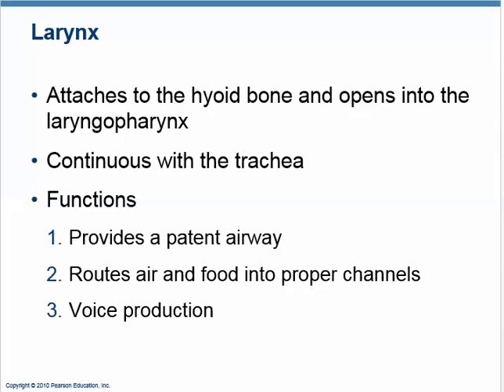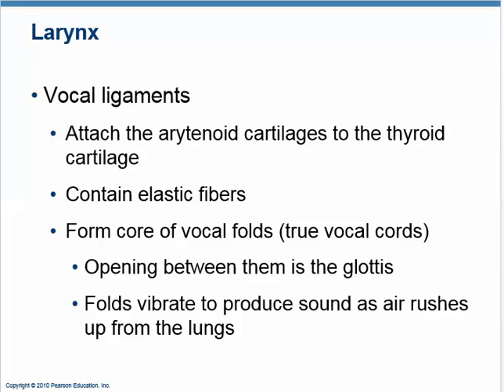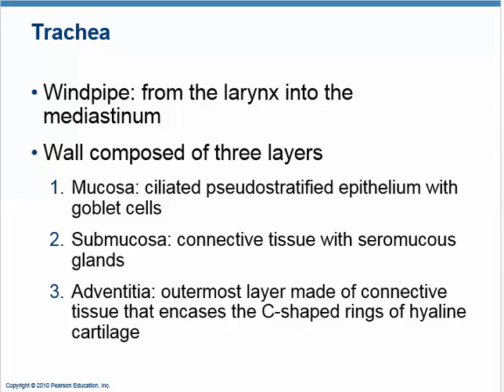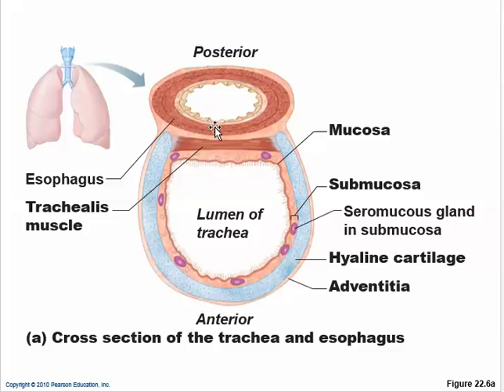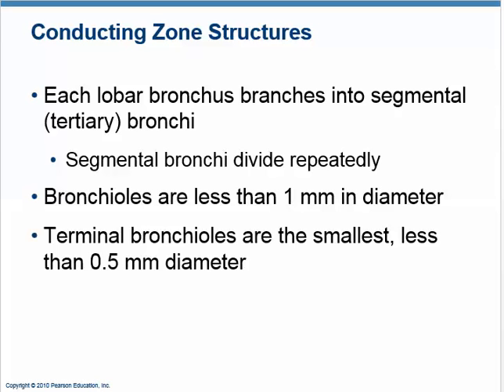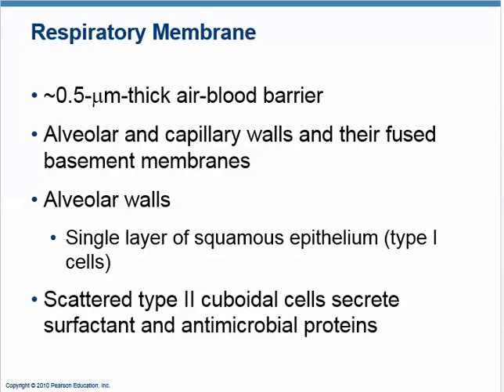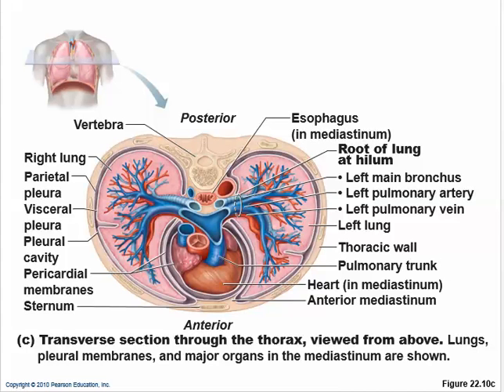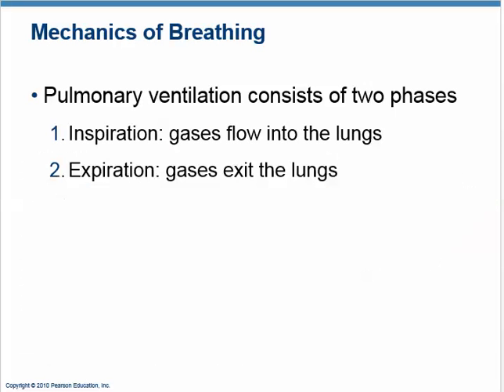Larynx,Trachea and Lungs